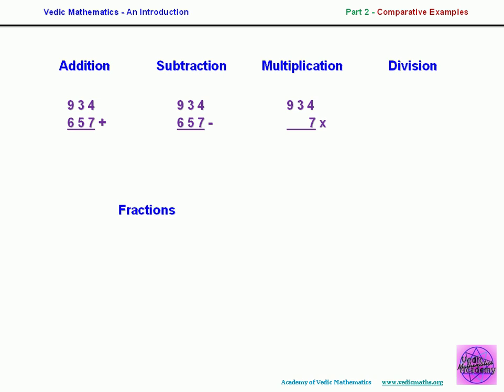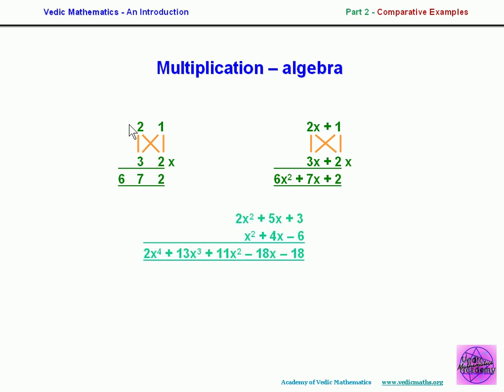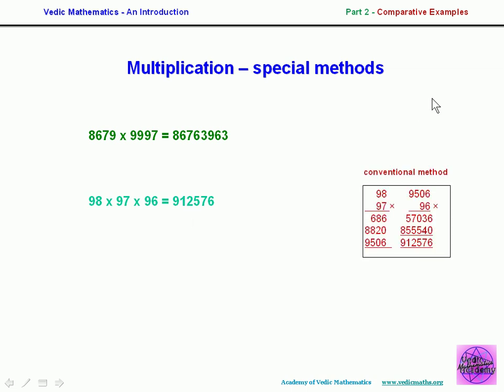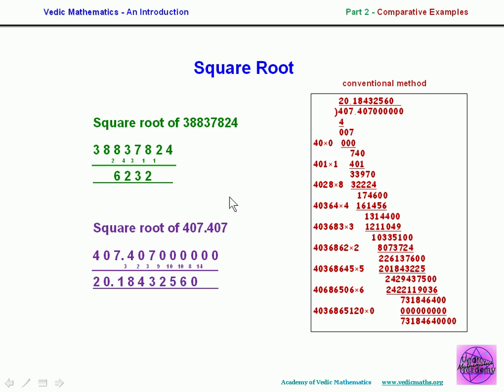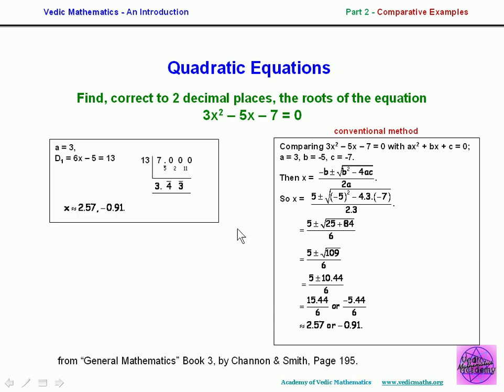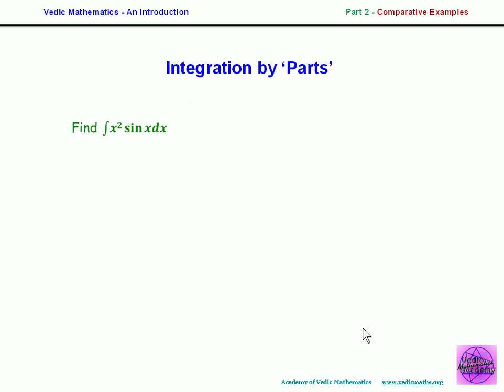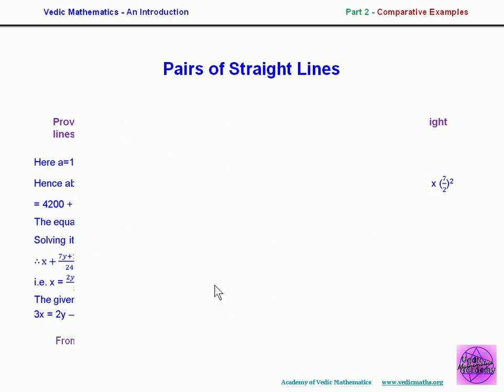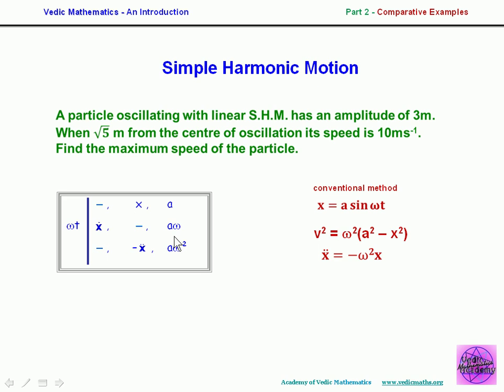Vedic Maths Introduction - Part 2 - Illustrations.avi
This is the second part of a 2-part introduction to Vedic Mathematics. It compares the Vedic and conventional systems with a series of examples including basic arithmetic, fractions, equations, coordinate geometry, algebra, trigonometry, Simple Harmonic Motion.